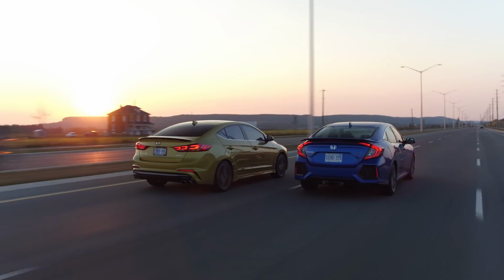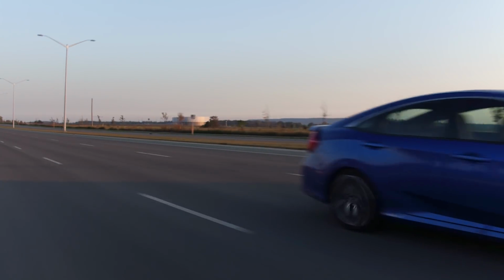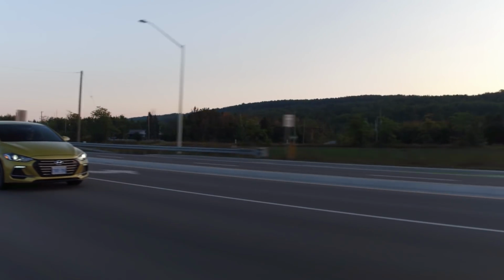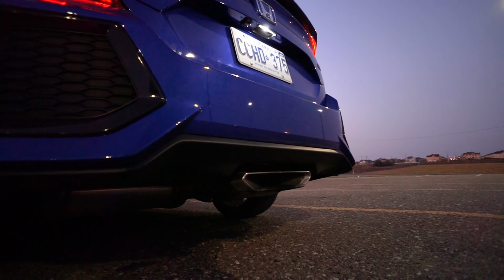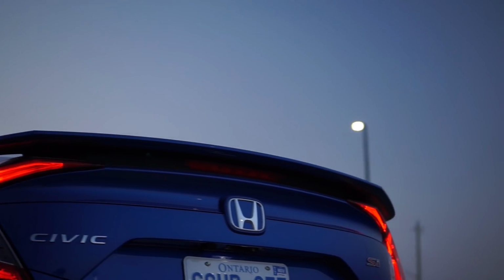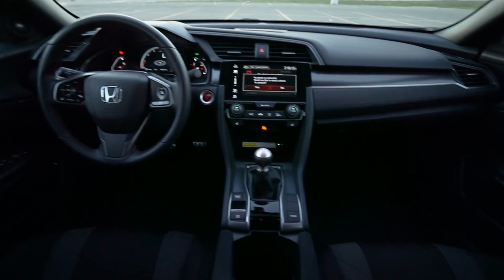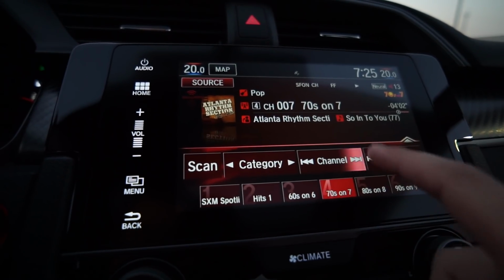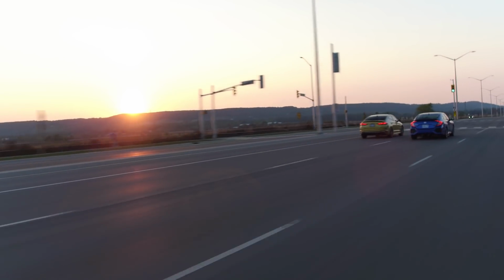2017 Honda Civic Si vs Hyundai Elantra Sport Review - Turbo Fun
We go for a drive in the 2017 Honda Civic Si and 2017 Hyundai Elantra Sport.

Add us on Instagram and Snapchat @TheStraightPipes